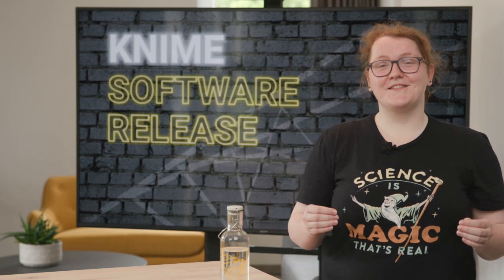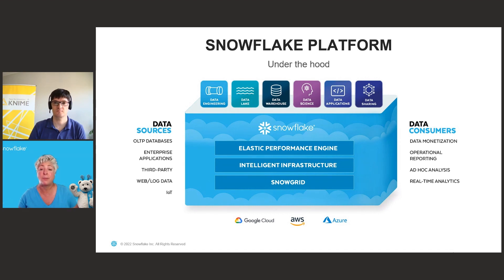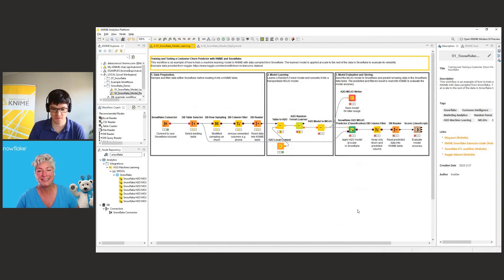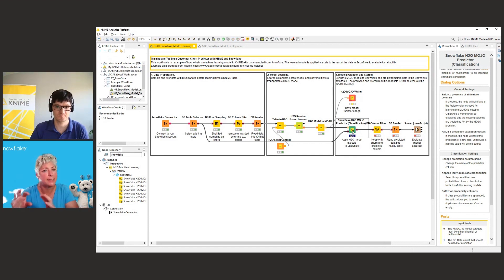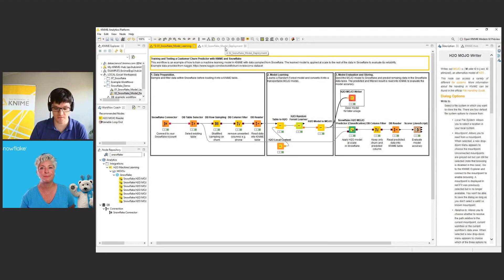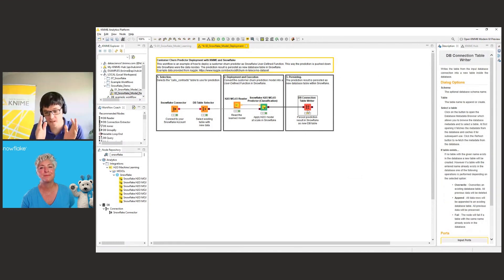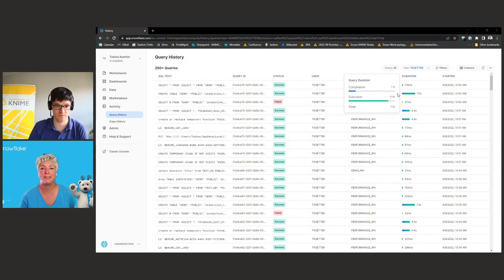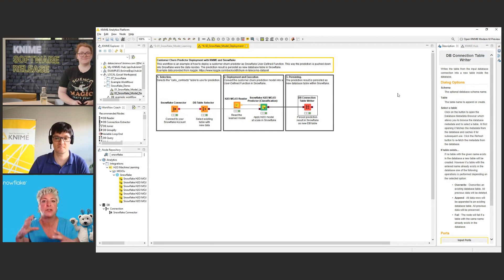KNIME 4.6: Snowflake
Users can now build Machine Learning models in H2O.ai using Snowflake data in KNIME and push them to Snowflake for execution–so data doesn’t have to leave Snowflake. Users with or without coding experience can get insights on Snowflake data using KNIME’s intuitive low-code/no-code interface.